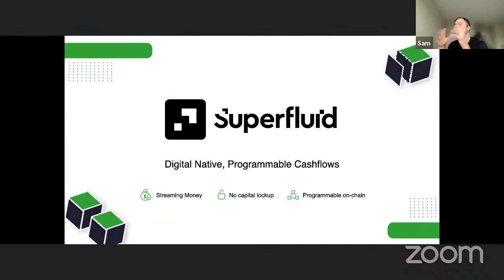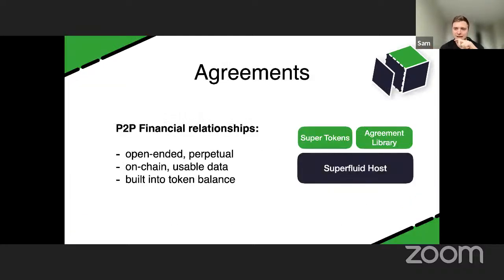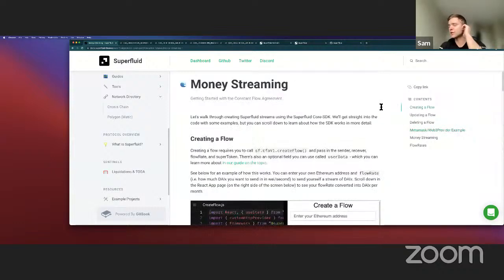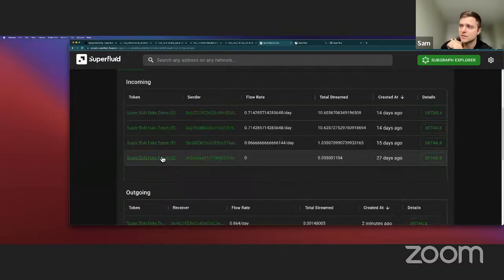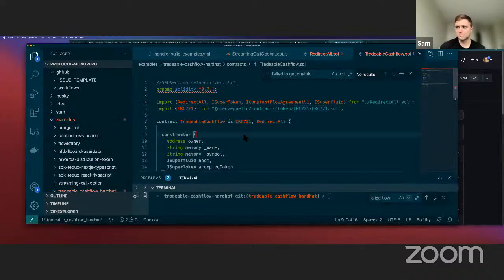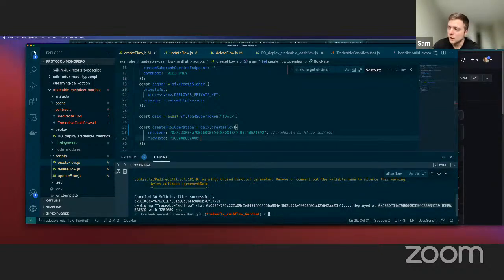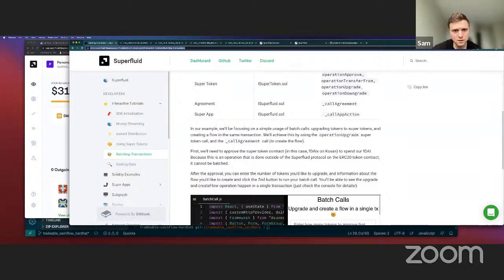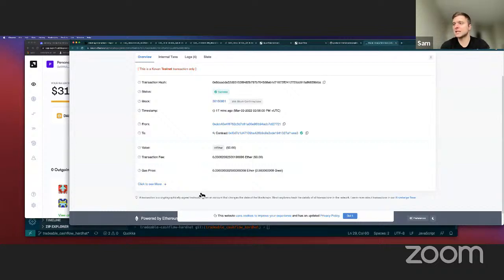How to Integrate Money Streaming into Your Application